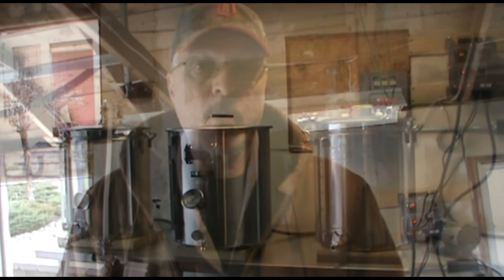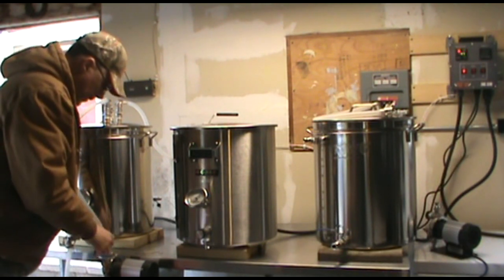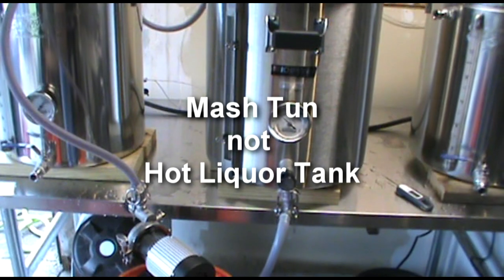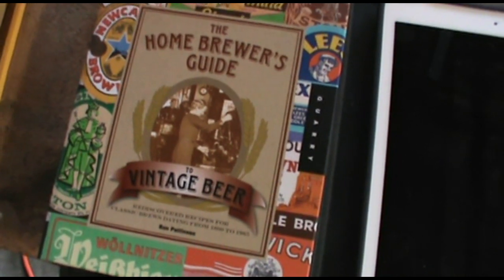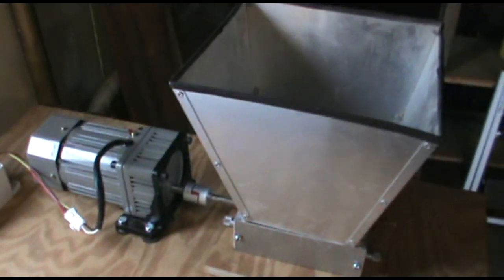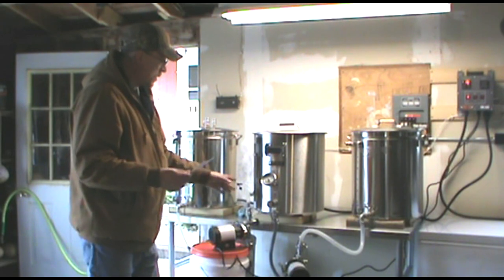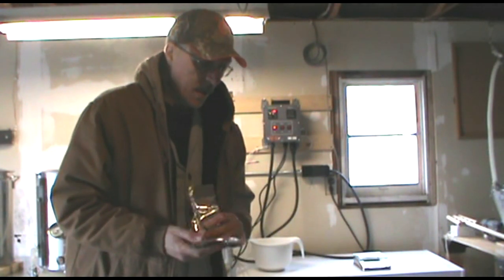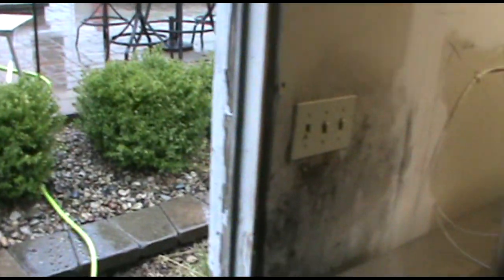1880 Whitbread Porter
First brew day with my new electric system.

Recipe from Ron Pattinson's, Shut Up About Barclay Perkins.